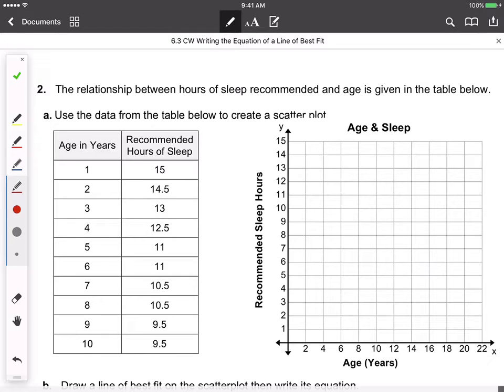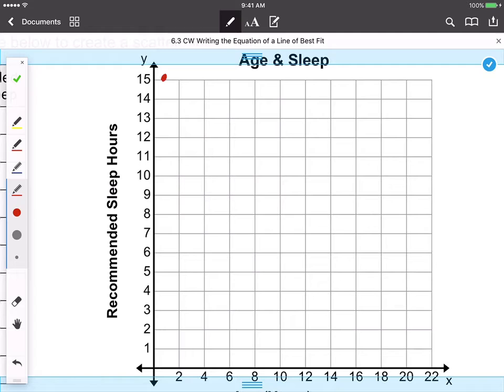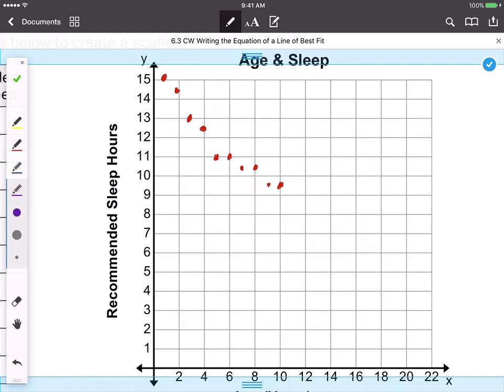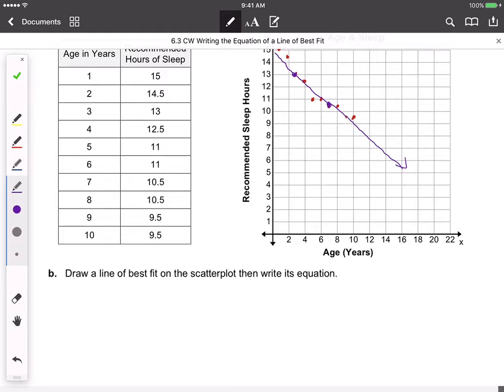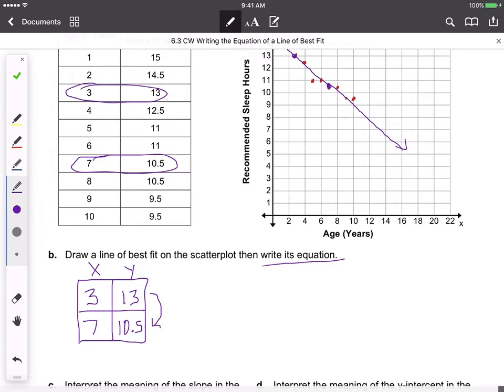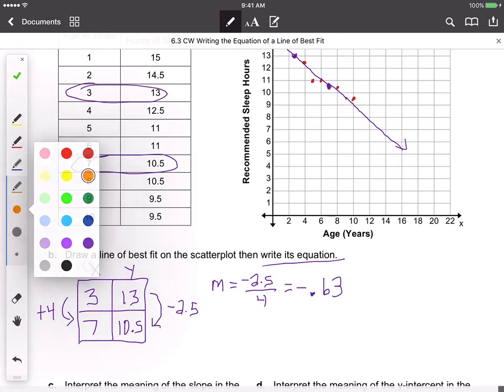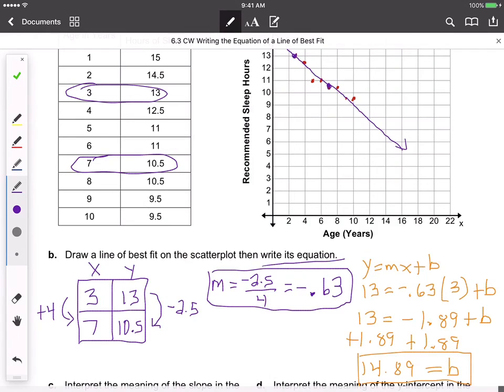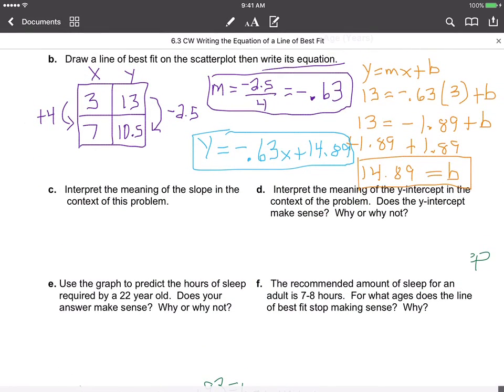CW 6.3 Question 2